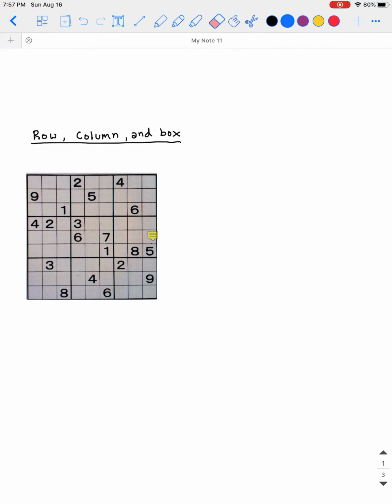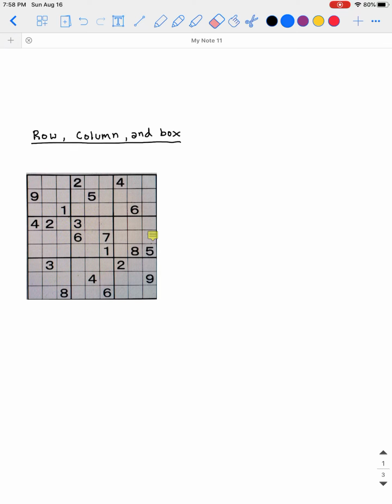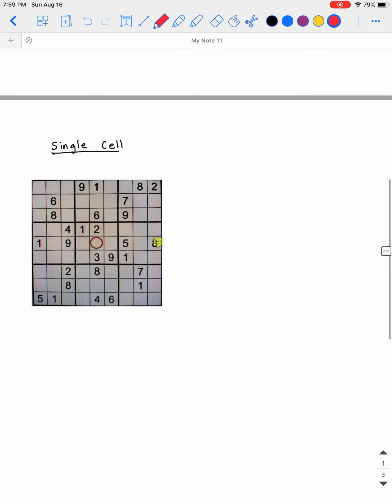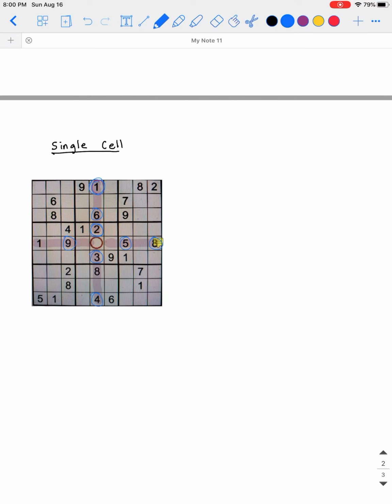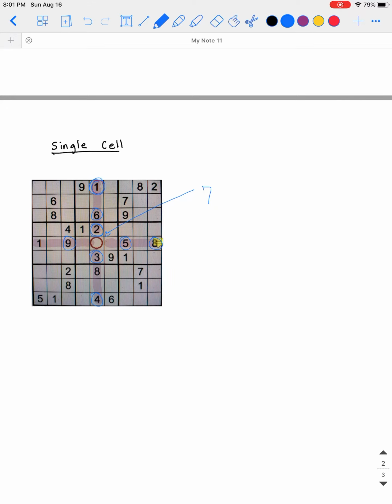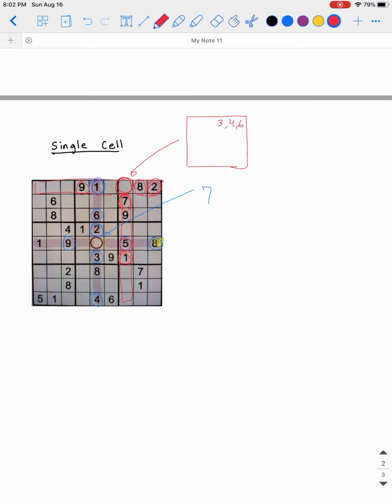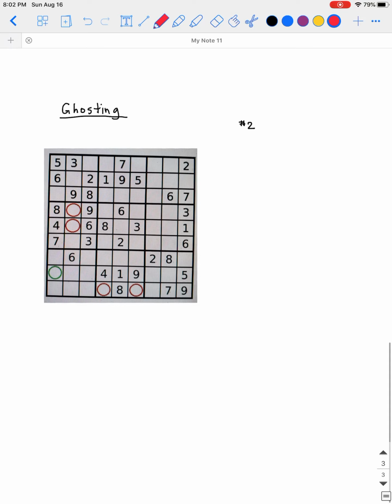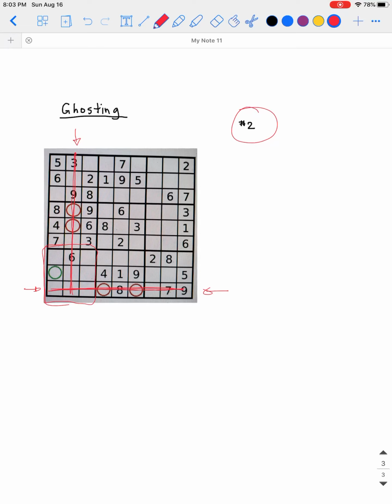3 strategies for sudoku